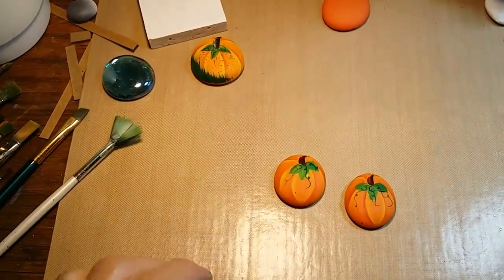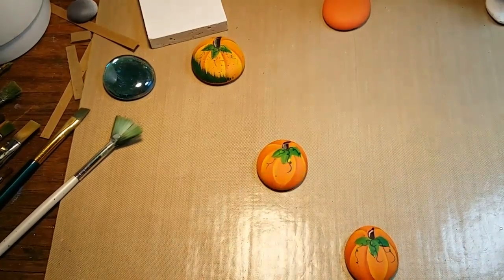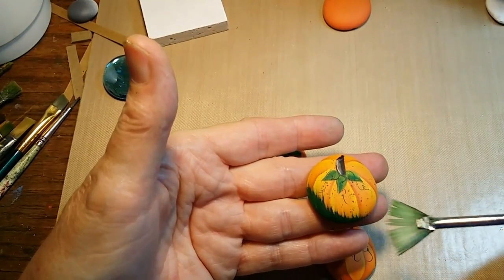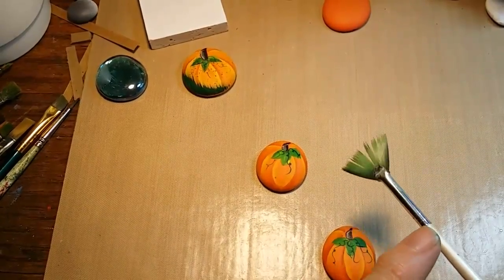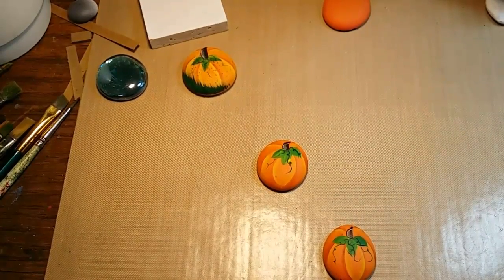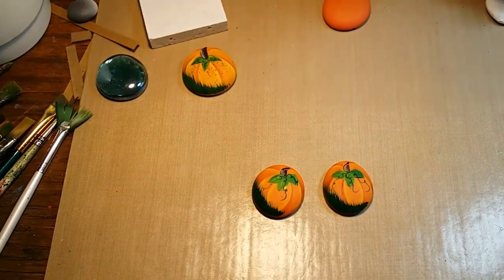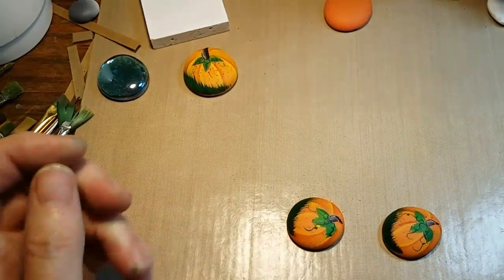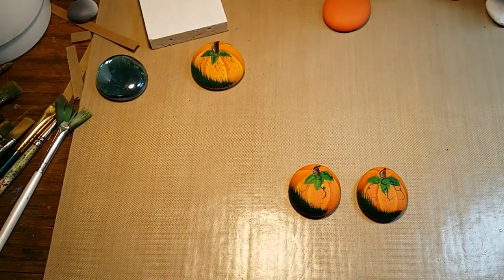Painting pumpkins on stones 3